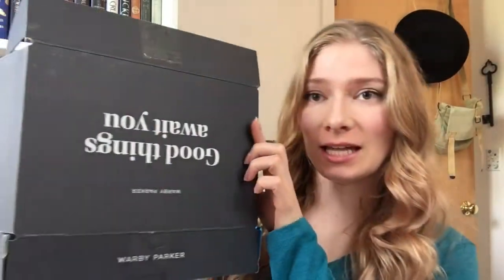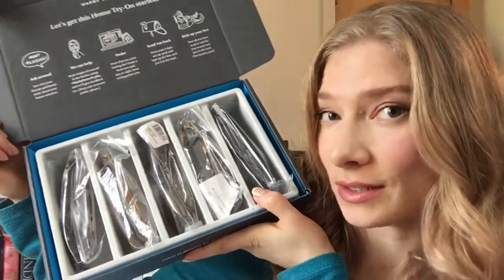Warby Parker Sunglasses Home Try-On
It's finally time to choose some Warby Parker sunglasses. I will be ordering prescription lenses for these so I really want them to be something that are worth the price, comfortable, and also a style that is pretty but not too trendy because I want to be able to wear them for several years. Because I love my everyday Rx glasses from Warby Parker, I decided to do another home try-on. Let me know what you think!